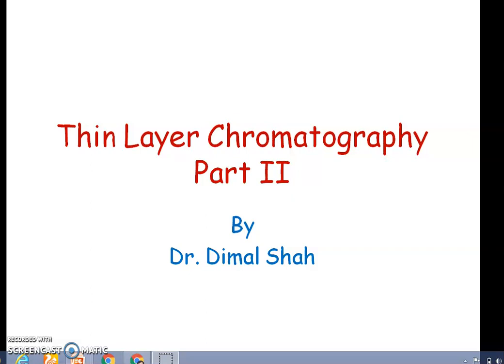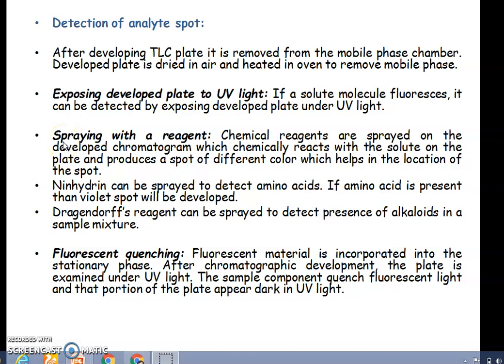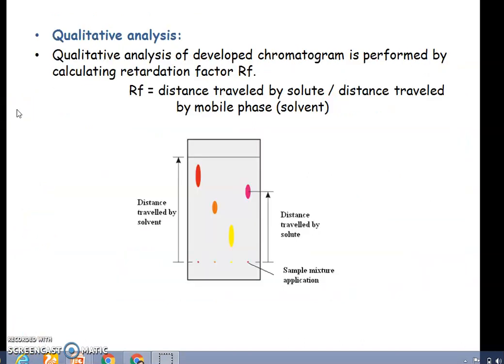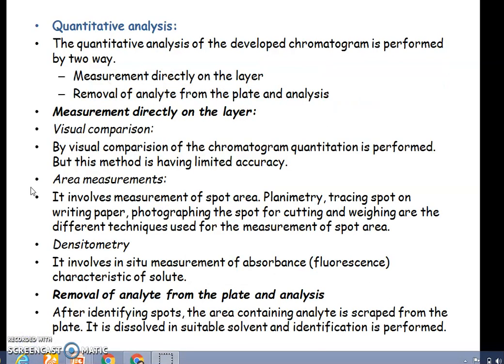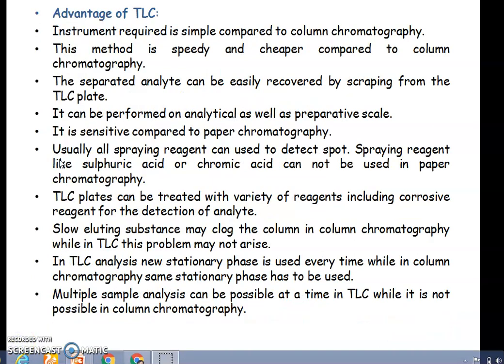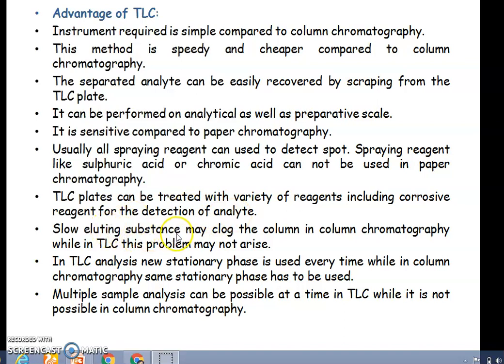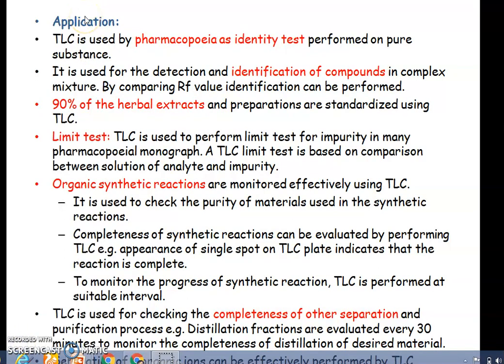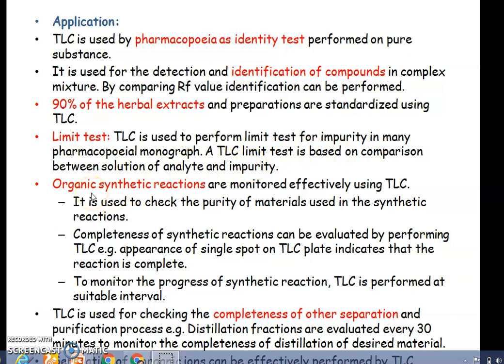Thin Layer chromatography Part II